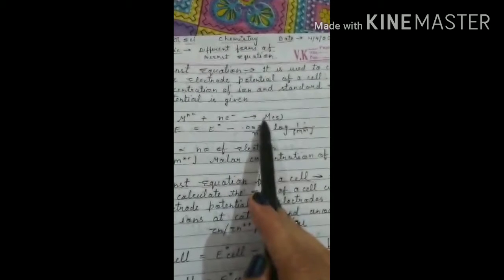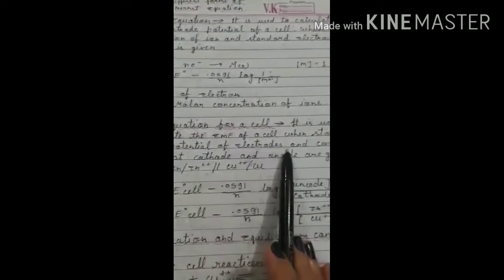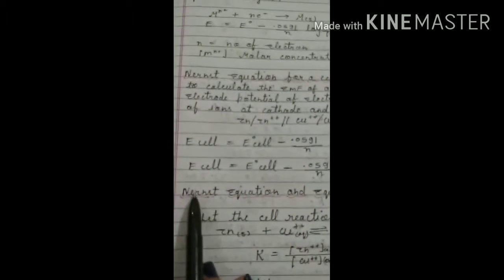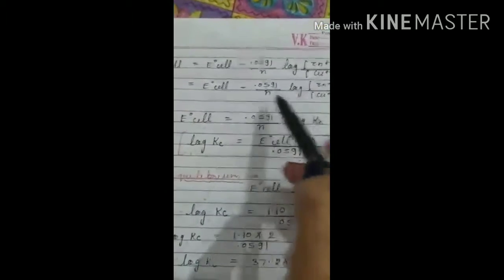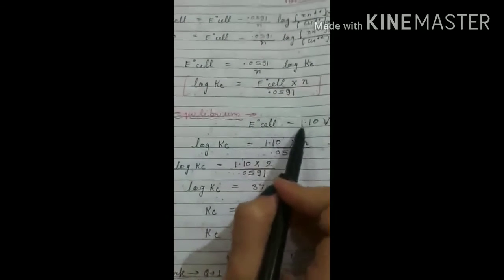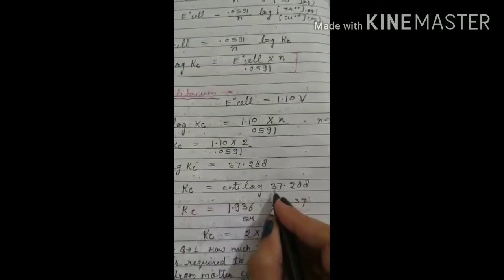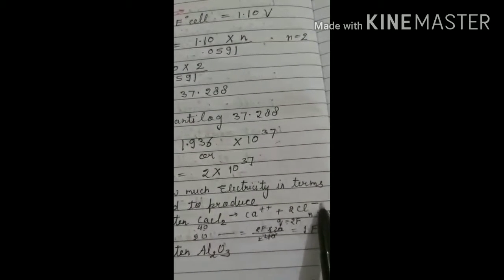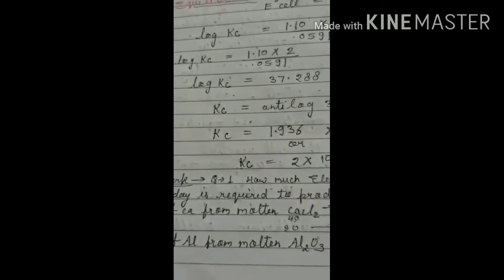12th chemistry:Nernst Equation